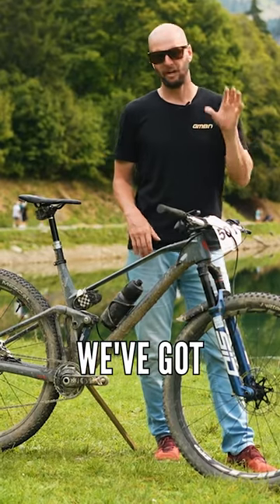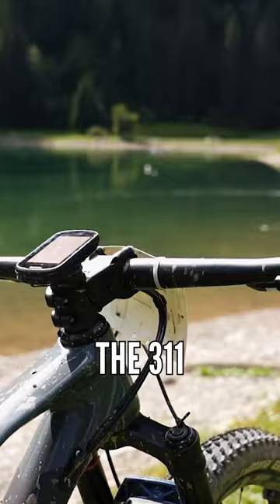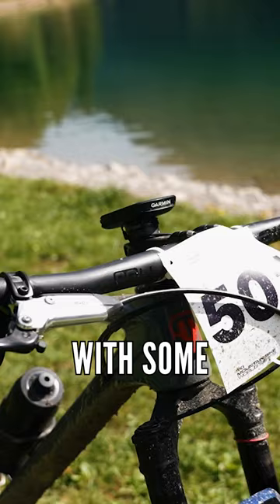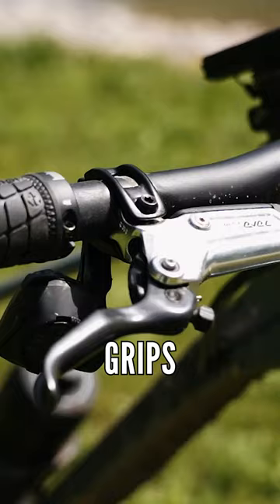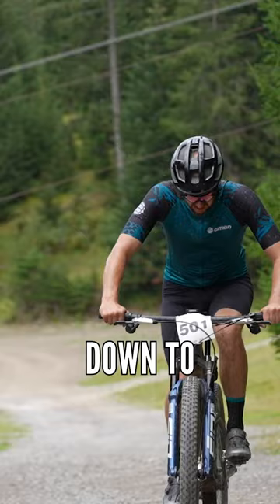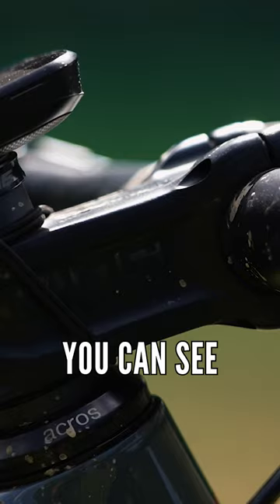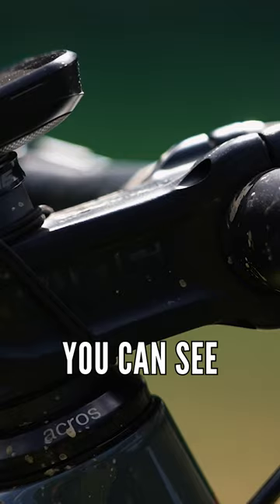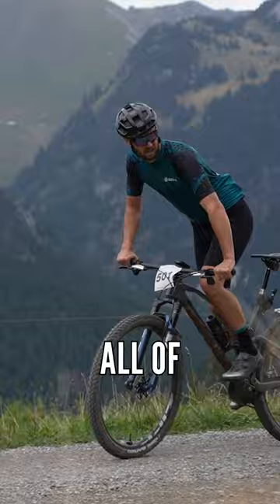Look At This Fine Tuned Cockpit Setup For XC Racing! 🔥📐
Look at this fine-tuned cockpit setup for XC racing! 🔥📐 We recently teamed up with SQlab to kit Rich out with perfectly optimised bike contact points to make racing a UCI Marathon World Cup easy! 😎 Check out the full video to see how he got on!
📌 Haute-Savoie
🚲 SQlab
📺 Full Video LIVE NOW on our YouTube! 🎬